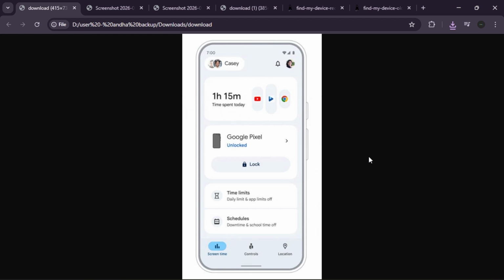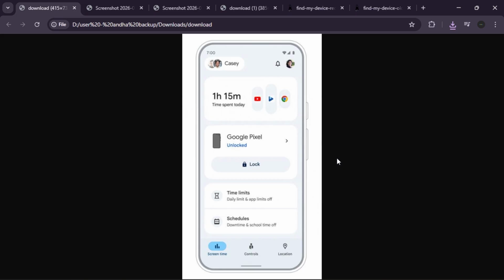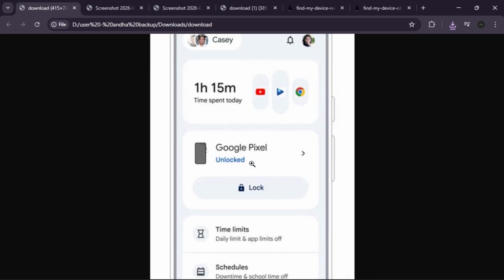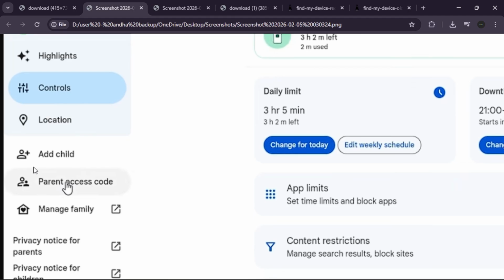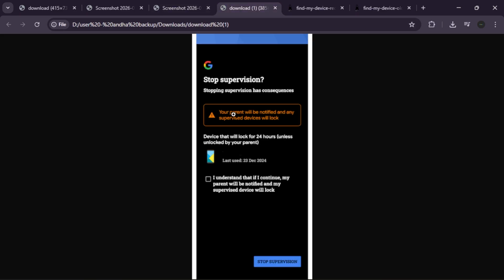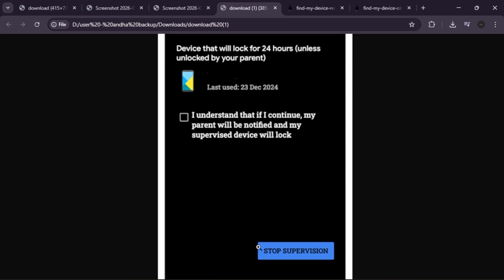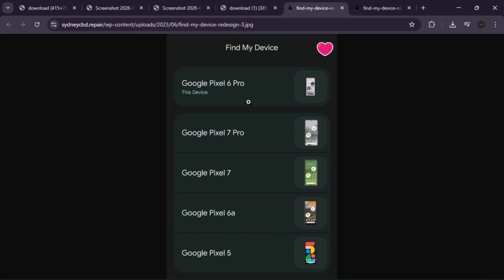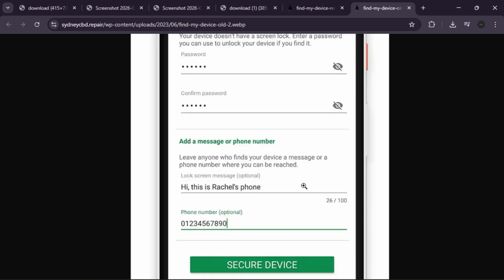How To Unlock Family Link On Android (Best Method)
How To Unlock Family Link On Android